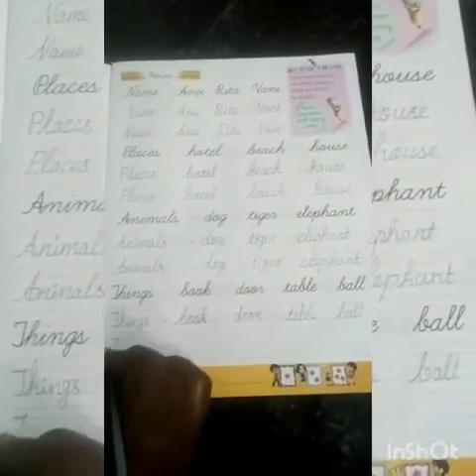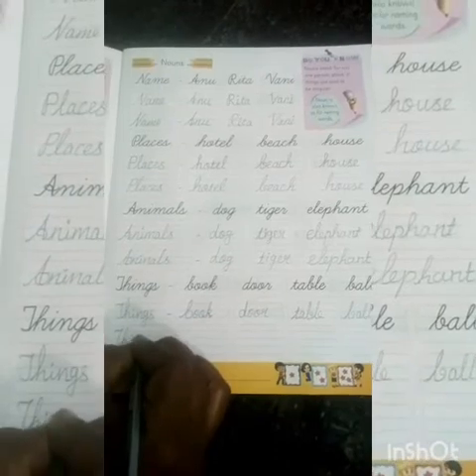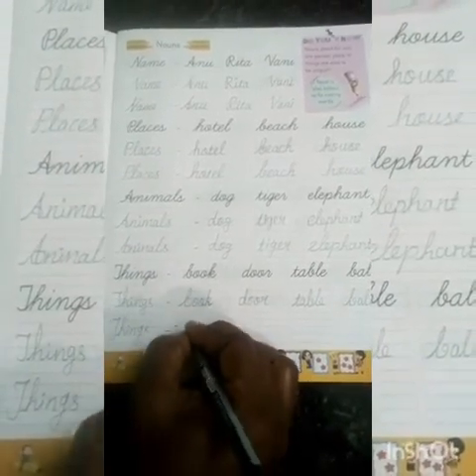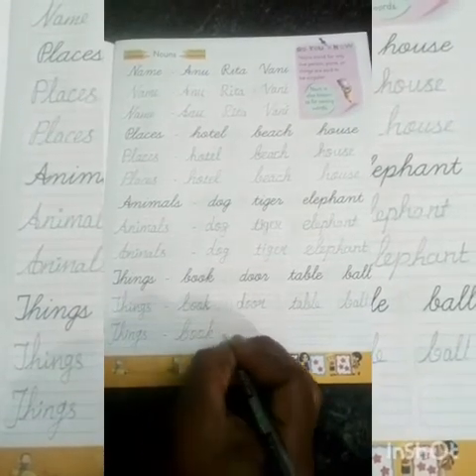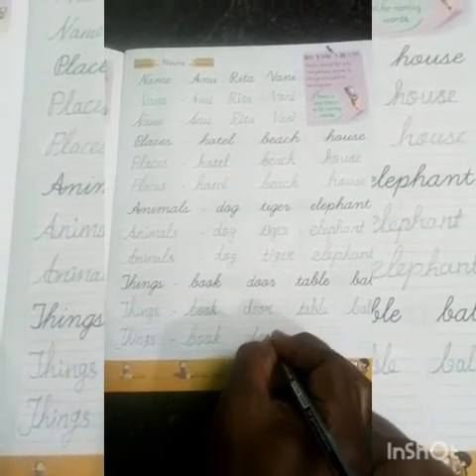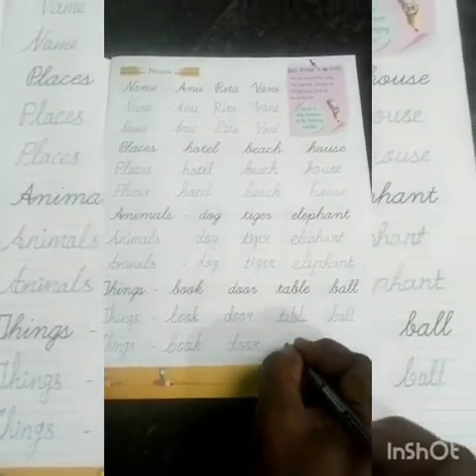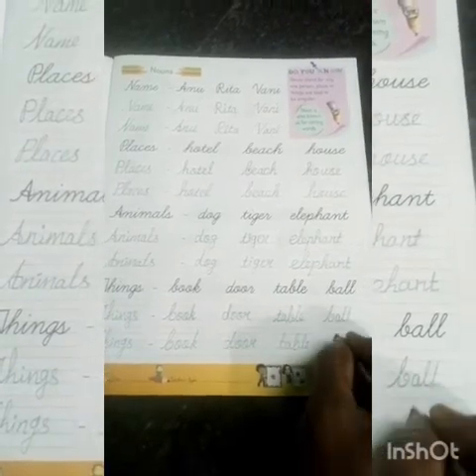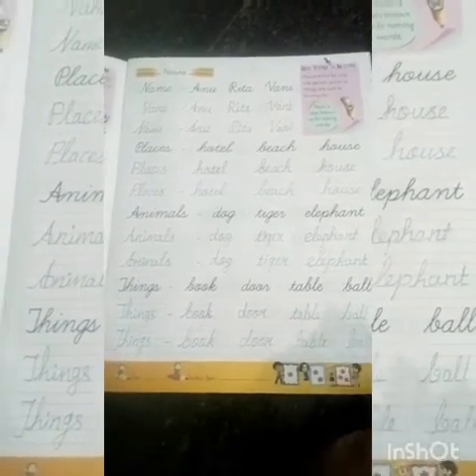SRI PARASAKTHI VIDYALAYA CBSE